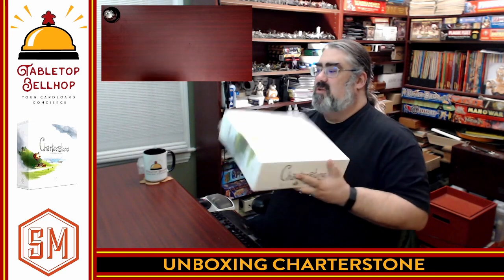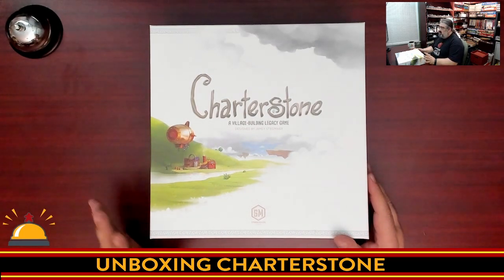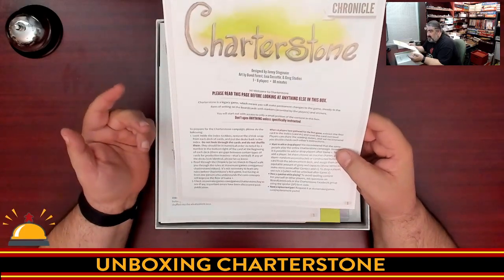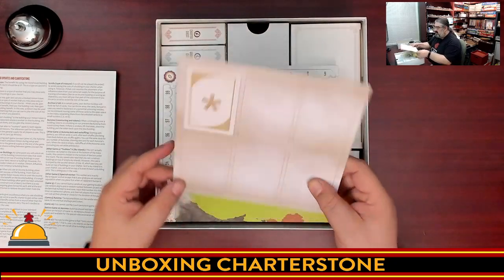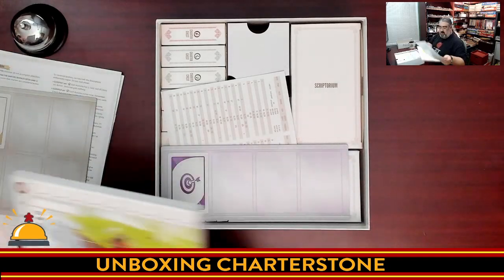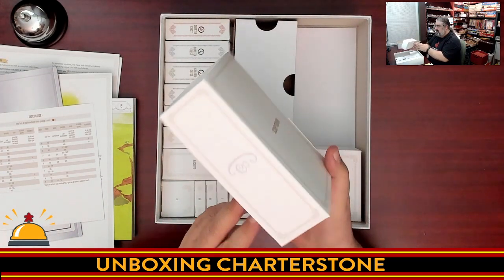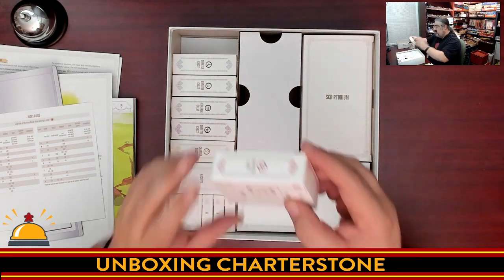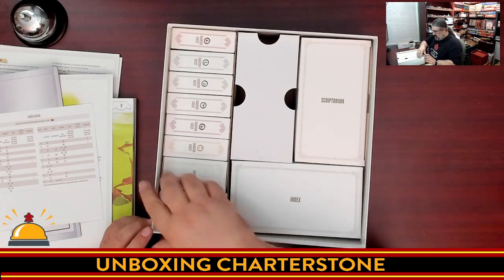Spoiler Free Charterstone Unboxing, Check out what you get with Charterstone a Legacy Board Game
A spoiler free look inside the box for Charterstone from Stonemaier games. This is a legacy style, competitive, board game for up to six players. Due to the legacy format I'm careful to not open anything sealed during this unboxing as I didn't want to spoil anything.

Index:
00:00 INTRO
01:24 OPENING CHARTERSTONE FOR THE FIRST TIME
10:31 FIRST IMPRESSIONS OF CHARTERSTONE

From the publisher:

The prosperous Kingdom of Greengully, ruled for centuries by the Forever King, has issued a decree to its citizens to colonize the vast lands beyond its borders. In an effort to start a new village, the Forever King has selected 6 citizens for the task, each of whom has a unique set of skills they use to build their charter.

In Charterstone, a competitive legacy game scaled for 1-6 players, you construct buildings and inhabit a shared village. Building stickers are removed from cards and permanently added to your charter on the board, becoming action spaces for any player to use (kind of like Lords of Waterdeep, Caylus and Ora et Labora). Thus, a few available buildings soon grow into a bustling village with dozens of actions.

Charterstone features the following:

*  streamlined starting rulebook: learn as you play and add rules as you unlock content
* engine-building elements within each game and over the course of the campaign
* a branching storyline where short-term decisions have a long-term impact
* a secret component found in only one other board game
* 75+ “crates” to unlock, 36 metal coins, 350+ unique cards, and 230+ wooden tokens (exactly 12 of each resource: wood, coal, grain, brick, iron, and pumpkin)

Your journey through Charterstone’s many secrets will last 12 games, but it doesn’t end there. Your completed village will be a one-of-a-kind, variable worker-placement game. Or you can purchase a completely optional recharge pack to play a second campaign.